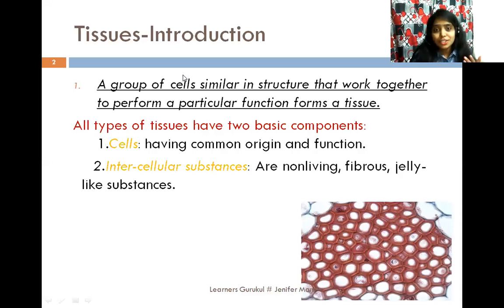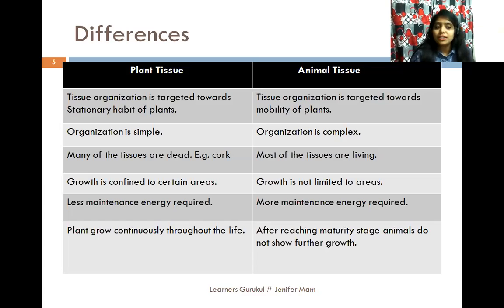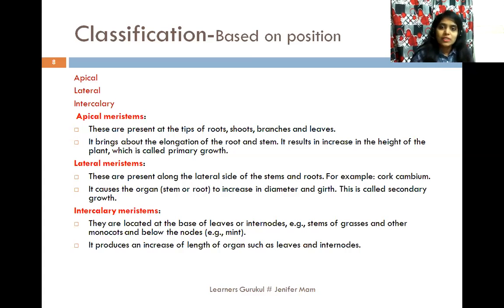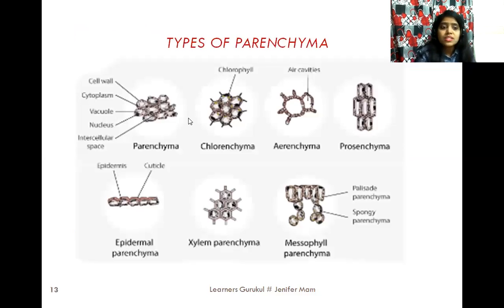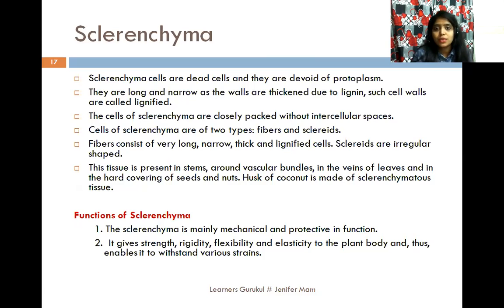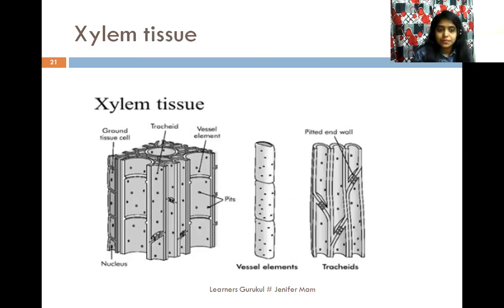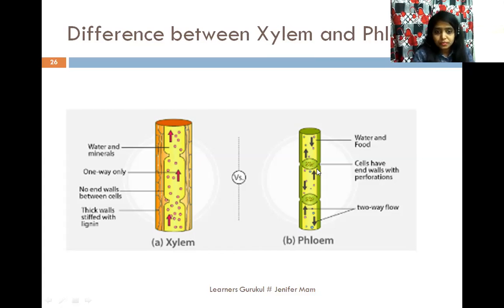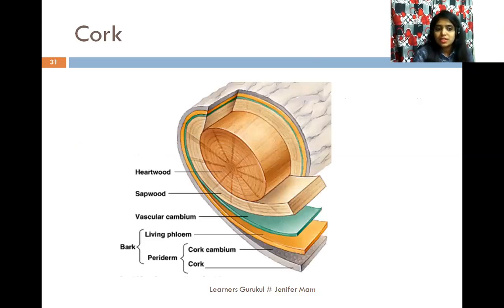Tissues Part 1 - CBSE / NCERT - Class 9th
Learners Gurukul - Your Online Tutor
To access full course with quiz and teacher assitance.